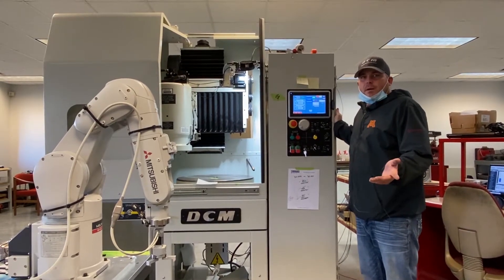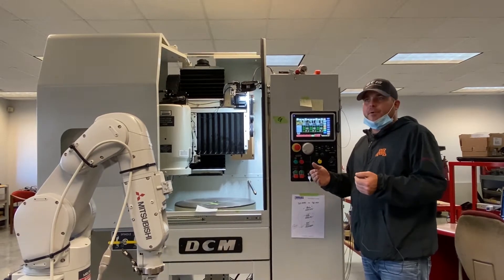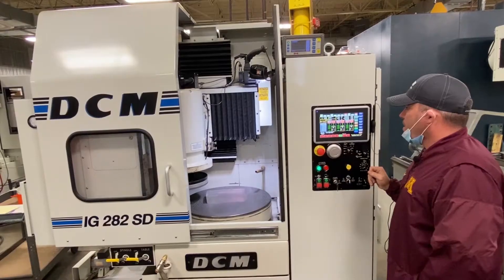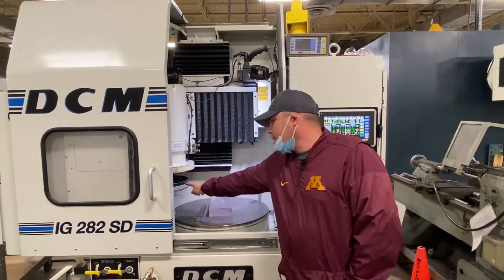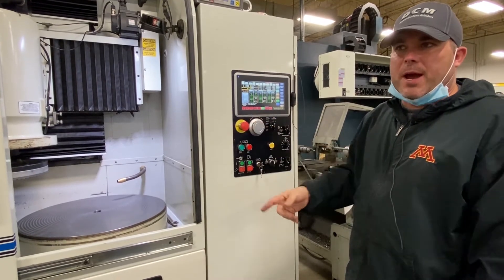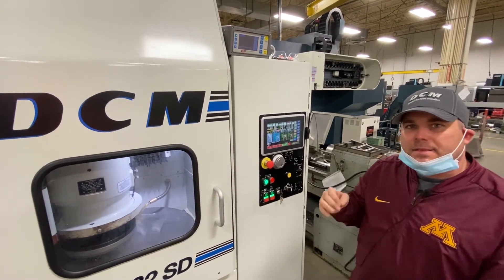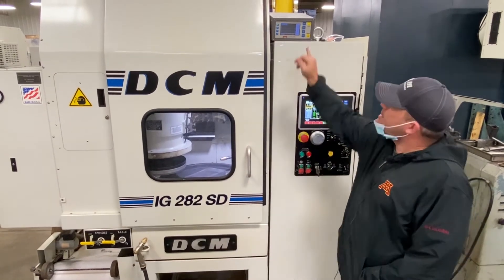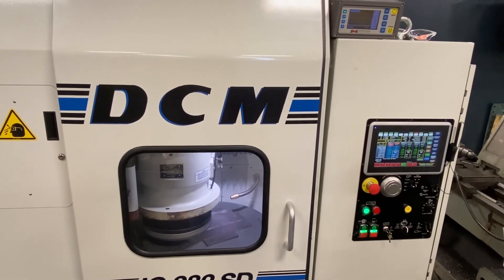IG Series Surface Grinders | Advanced Features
DCM Tech is proud to offer the advanced technology our customers need in order to make their grinding processes as efficient as possible. DCM IG Series precision rotary surface grinders can be configured with features specific to your application needs.

Take a look at the some of the available advanced features of these world-class surface grinders including a precision cross-slide, part detection sensors, auto-dressing of abrasives, and additional grinding modes.

DCM Tech has been a manufacturer of rotary surface grinders and automotive rebuilding equipment since 1975. Located in Winona, Minnesota, our machines are designed and built in the USA.